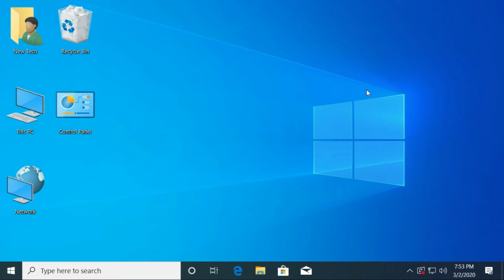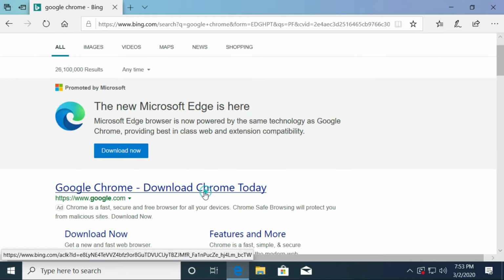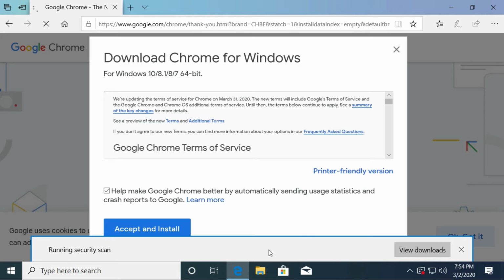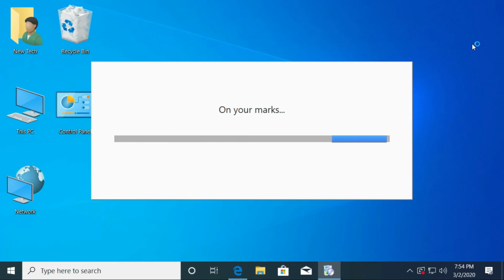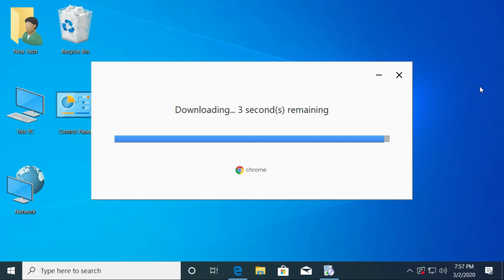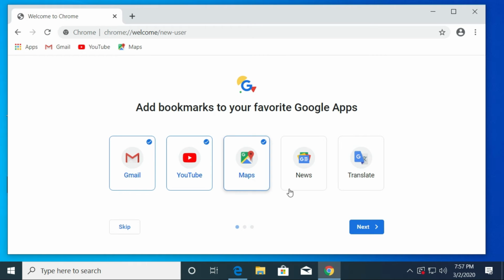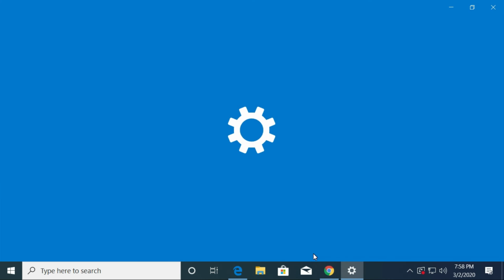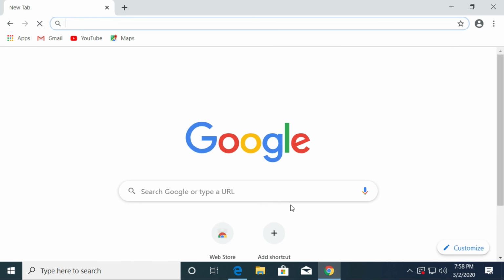#06 - Download And Install Google Chrome - Windows 10 Tutorial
In this video, you will learn how to download and install google chrome in any version of Windows (Win 10, Win 7, Win 8/8.1). Google Chrome is a cross-platform web browser developed by Google. It is totally free for Windows, Mac, iPhone, Android User.  You can download Google chrome from Microsoft Edge browser in Windows 10.